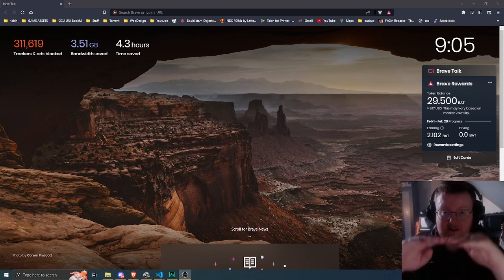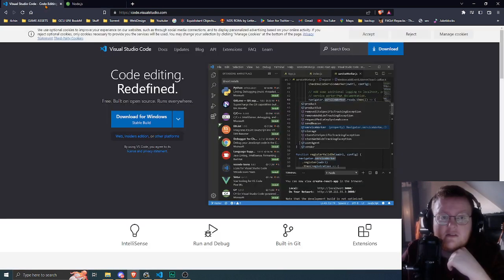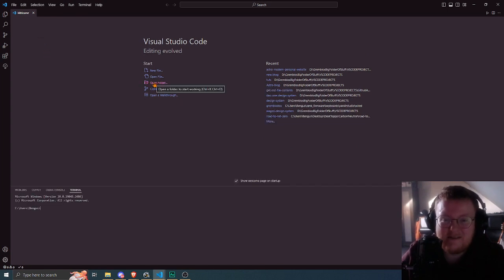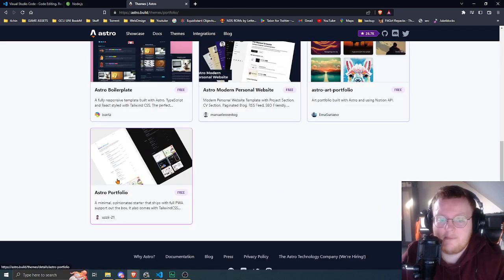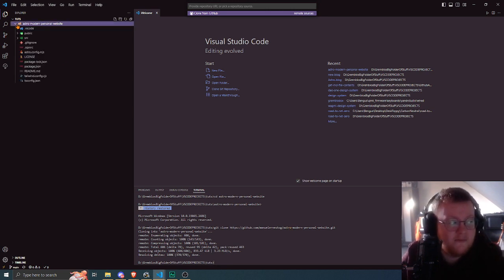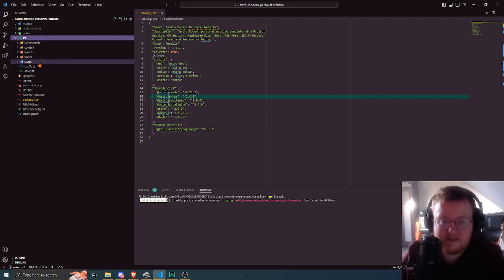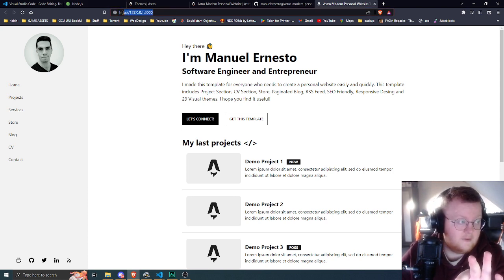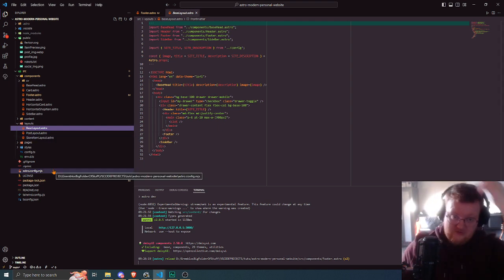Create & host a portfolio site Pt.1 - Setup IDE and base project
This tutorial takes you through getting everything you need to start updating and adding to a portfolio site.

In this video we setup VS Code, Github, NPM package manager and we get the base files for our portfolio site.

Timestamps:
0:00 Site preview
1:01 Why have a personal site
2:37 What we doin
3:20 Install VS Code
4:20 Install NodeJS & NPM
6:24 Get a Github Account
7:40 Create folder for website
8:36 Using AstroJS for website
9:04 Getting portfolio template
10:59 Installing portfolio template
11:40 Changing directory in project
12:39 Installing dependencies
13:42 Project structure and explanation
15:05 Running website locally
16:33 What are components
17:57 What are layouts